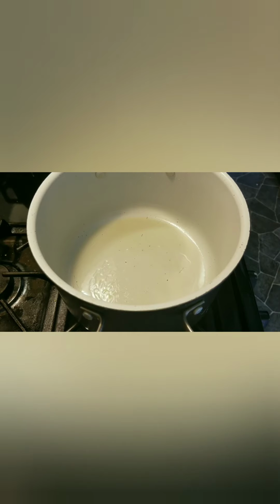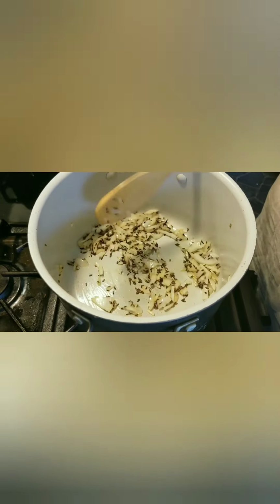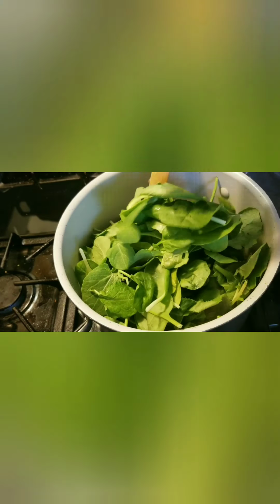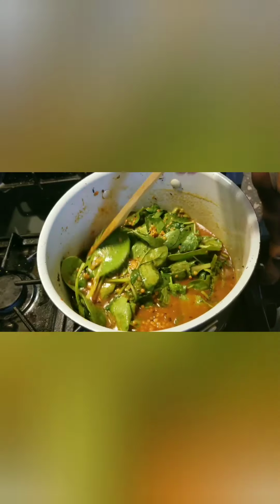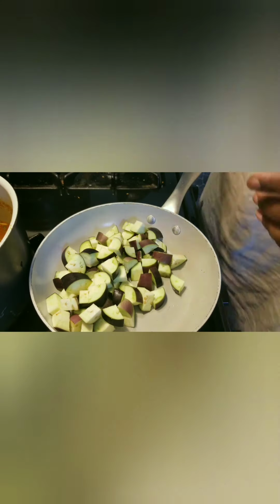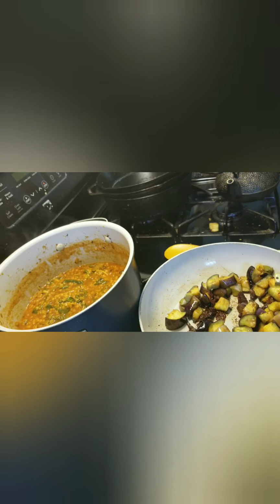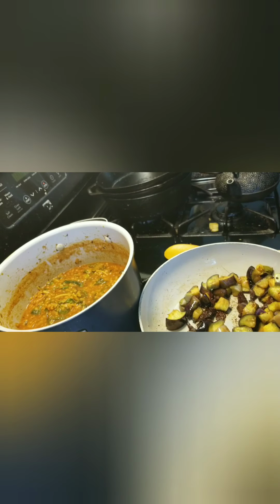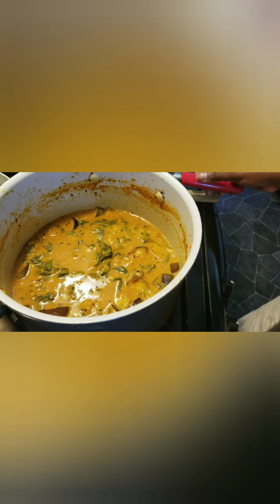Coconut Lentil Curry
Hi friends!
I found a vegan recipe that I will probably make for the rest of my life.
If you try it out, let me know!